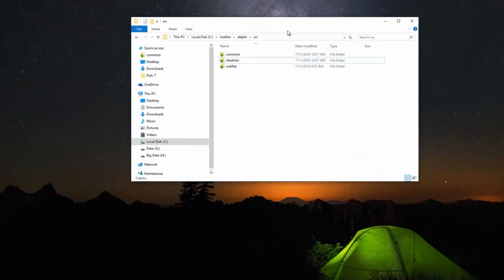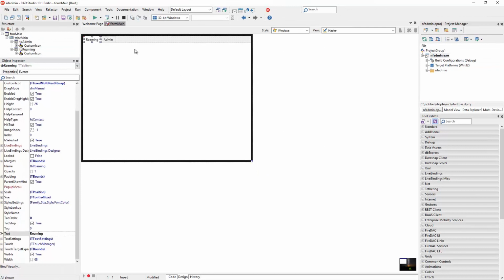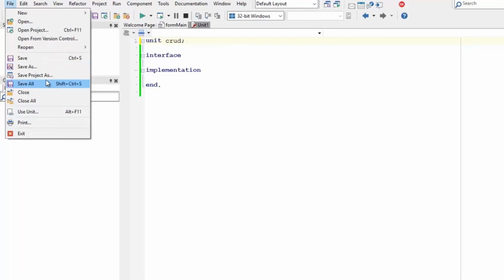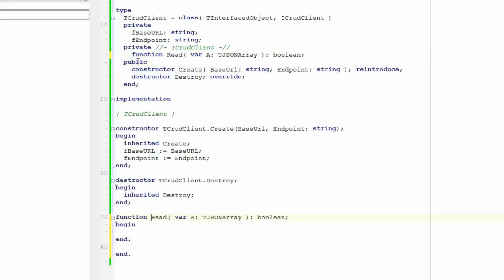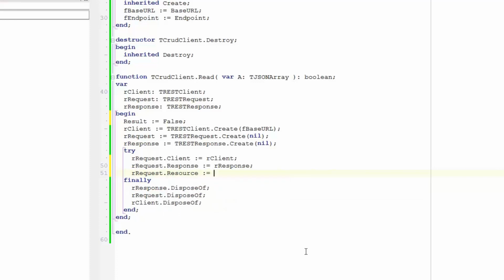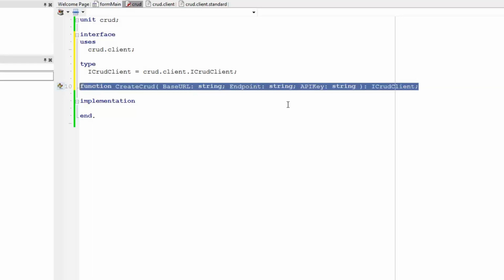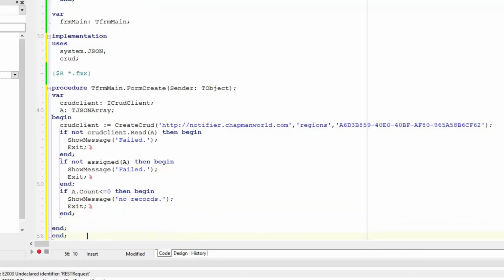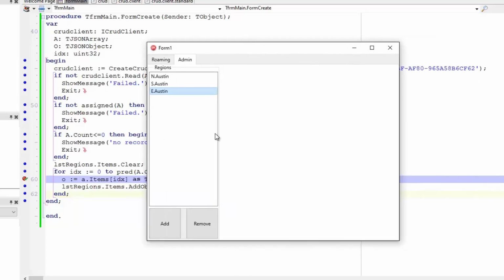Developing Your Own Mobile Backed - Part 7: Consuming Endpoints with Delphi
Now that we've set up the infrastructure, it's time to use some Delphi! In Part 7, Craig creates a Delphi class to consume the REST endpoint

* NOTE: Originally published in 2016. Some features may be outdated or no longer supported